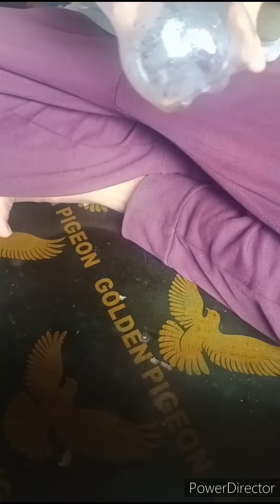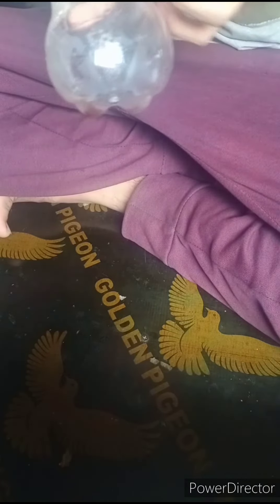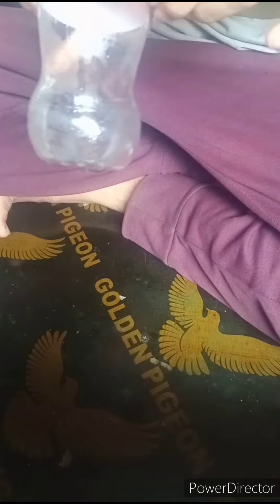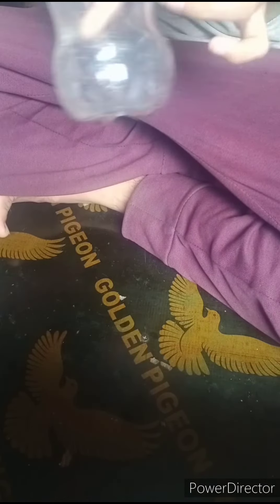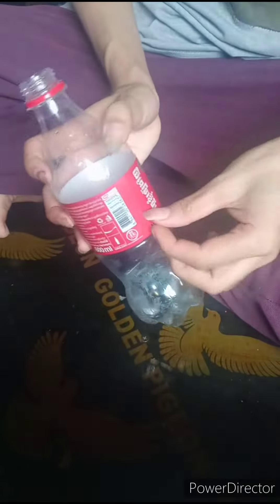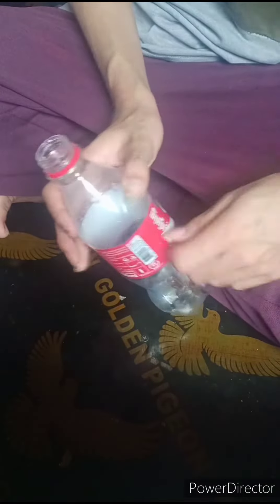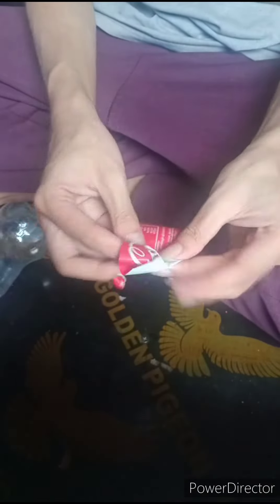Life hack DIY Craft with plastic for making flower - beautiful art